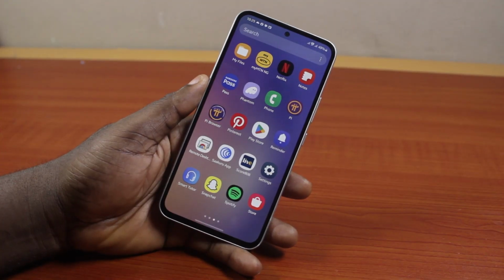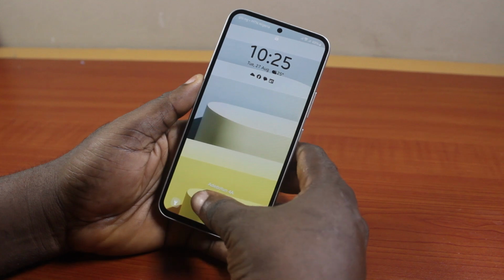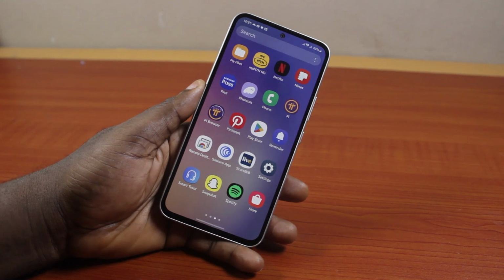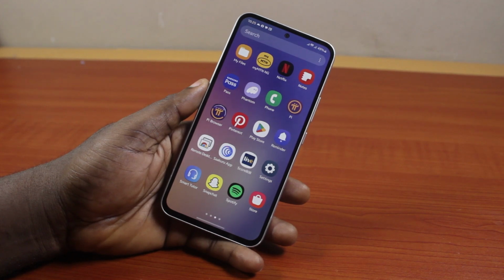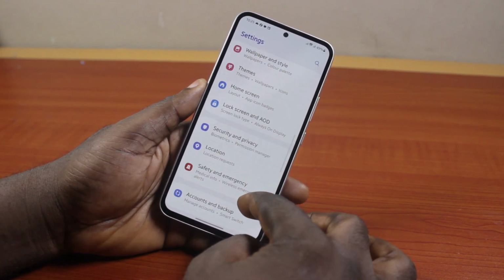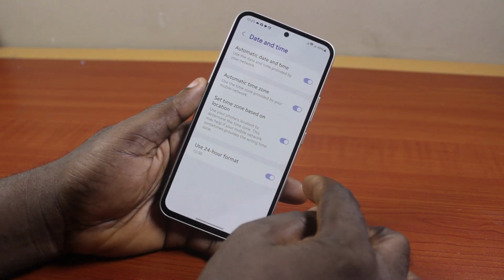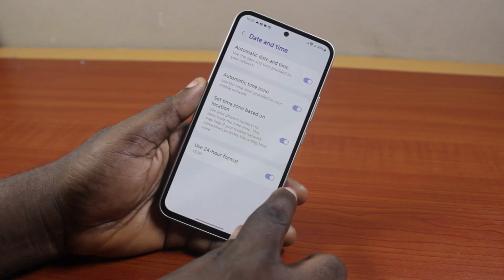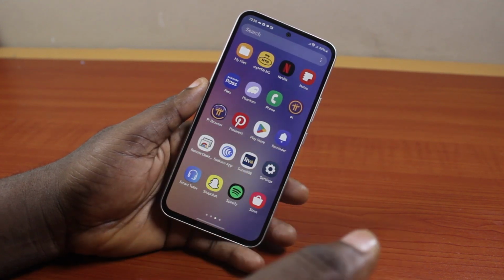How to Change Clock to 12Hours on Samsung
How to change clock to 12 hours on Samsung.

Cheap iPhone
Cheap Samsung Phone
Cheap Apple Watch
Cheap Digital Camera
Cheap YouTube Microphone
Cheap MicroSD Card